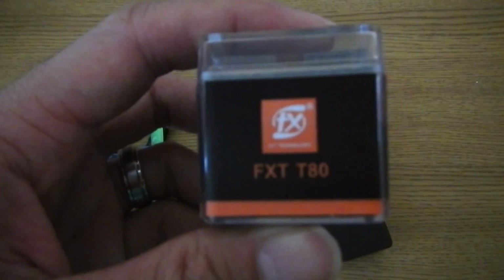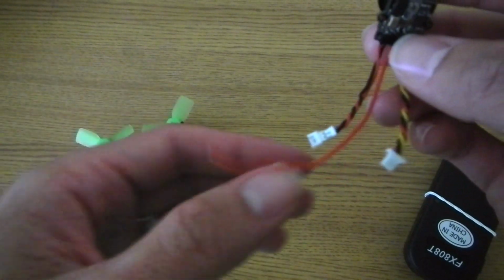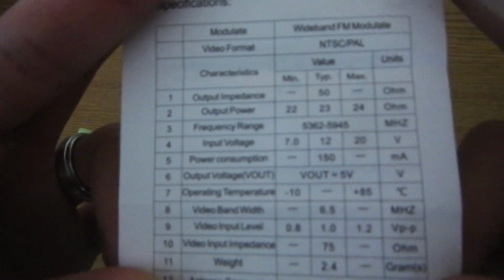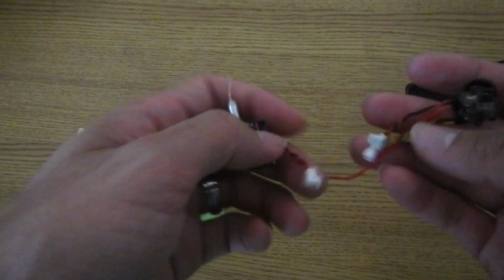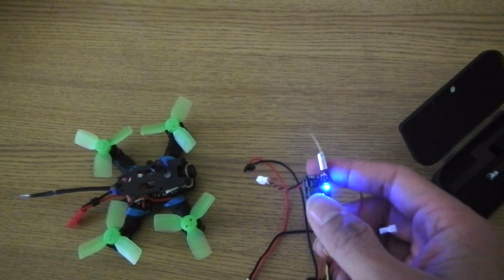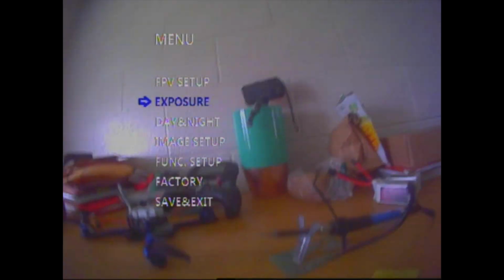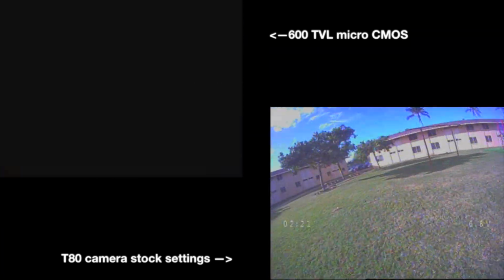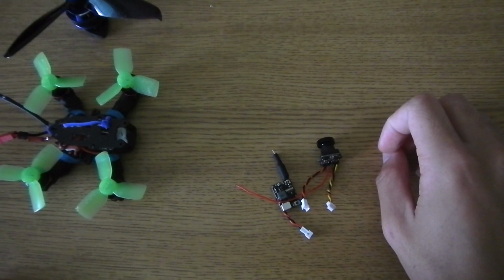Runcam Nano killer?!?! FXT T80 800TVL cmos camera and FX808t 200mW VTX review!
Timeline in description
Thank you FXT technologies for the T80 camera and FX808t Vtx for review (I was not paid for this review) and thank you Mindspec808 FPV for the OSD controller. These components are of quality and I believe it is one of the best micro CMOS cameras out there. If you want a quality camera for your 2-3” micro quadcopter this is the one for you!
The T80 is available for purchase from banggood and currently the FX808T is only available at Hobbyporter or Helipal

0:00 introduction to camera
1:04 T80 overview
3:11 Fx808t overview
8:49 OSD and menu overview
12:19 600tvl camera comparison tests
12:47 Different settings comparison tests
13:18 conclusion

Other components for a micro brushless build

Brushless motors of choice
Goolrc 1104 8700kv brushless motors

RX2A (better receiver no need to take a connector off and it is smaller)

Props:
Gemfan 2035
HQ Props 1.9X3X3 or search online

Transmitter
Turnigy Evolution
Frsky QX7

p.s. Google links are banggood and international unless otherwise stated.